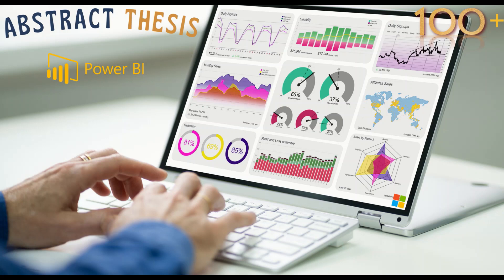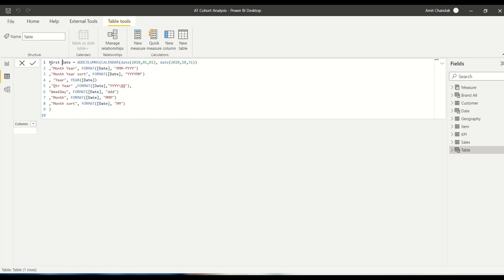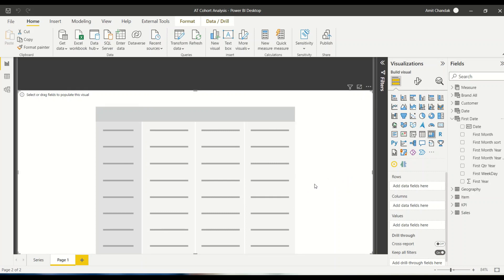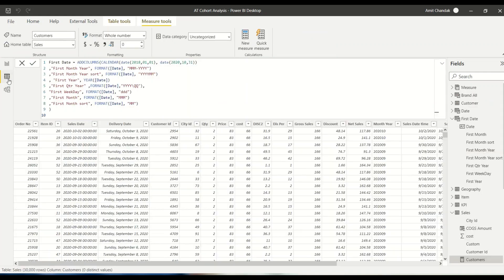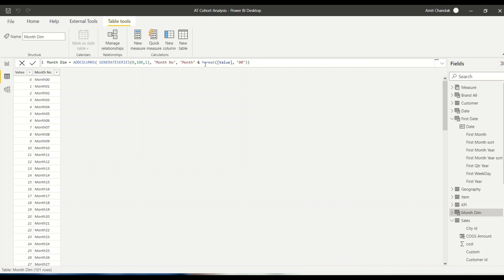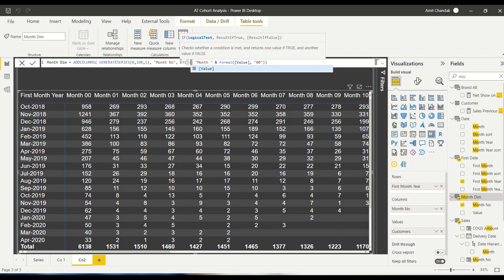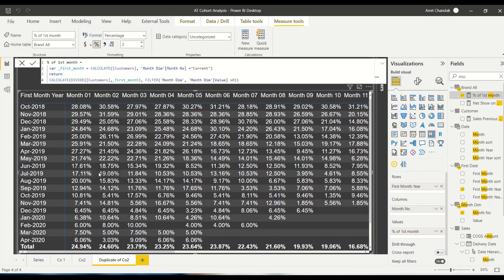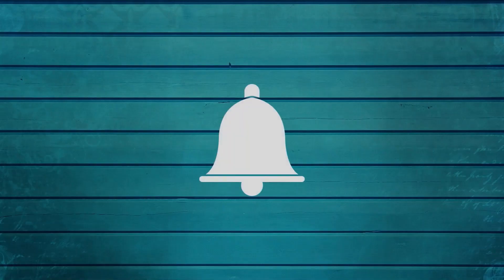Abstract Thesis 112: Power BI Cohort Analysis, Customer Retention %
Power BI Cohort Analysis, DAX Cohort Analysis, Power BI Customer Retention %, DAX Customer Retention %, PL 300

--Content
00:00 Introduction
00:28  Problem Statement
02:00 Power BI Cohort Analysis
12:00 Customer Retention %

Last Video:
Power BI Unselected values as others, Power BI Show Others, Power BI Pie with others, DAX Others, Concepts PL 300